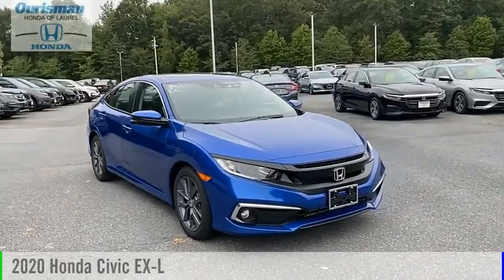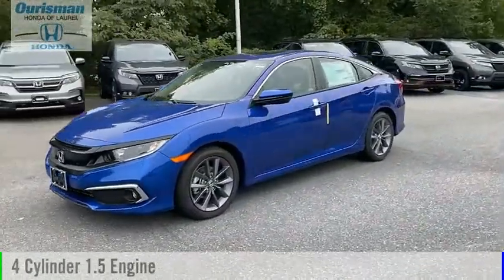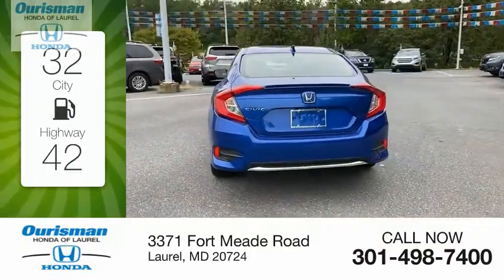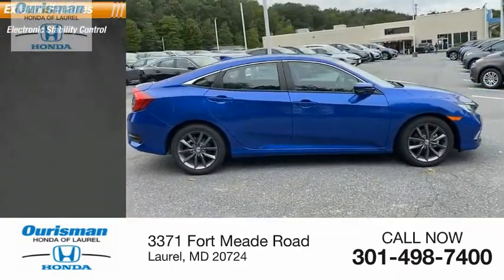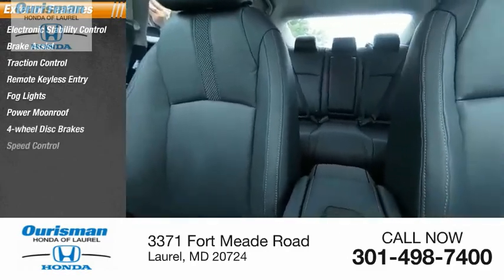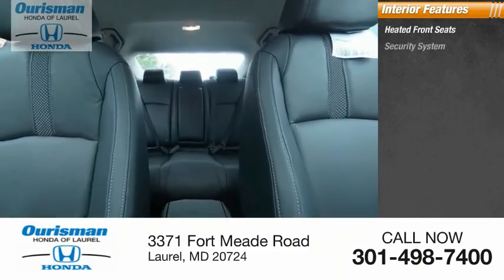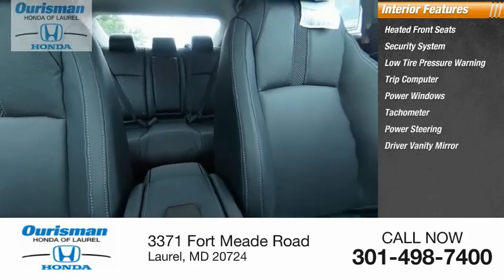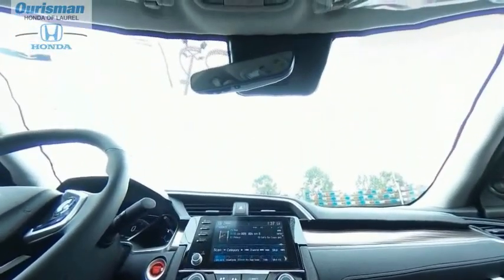2020 Honda Civic 2217277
2020 Honda Civic EX-L

Blue 2020 Honda Civic EX-L CVT New Vehicle Prices exclude tax, tags, destination and a dealer processing fee of $500.